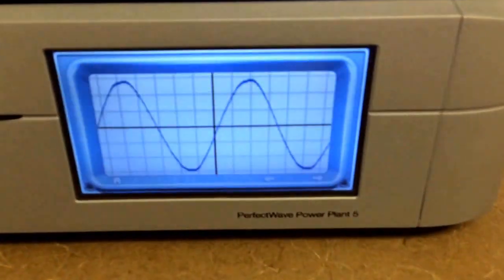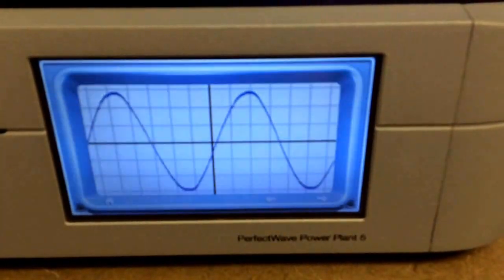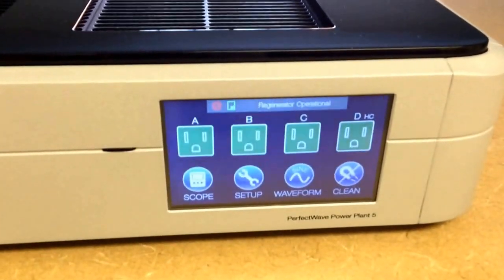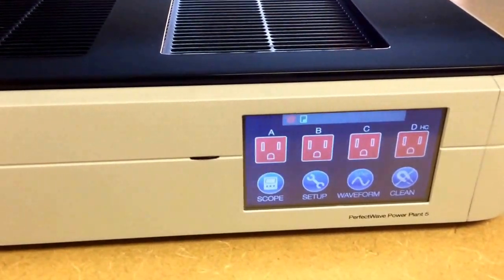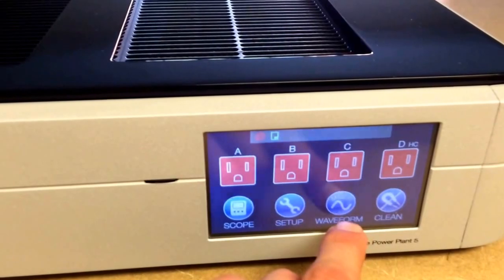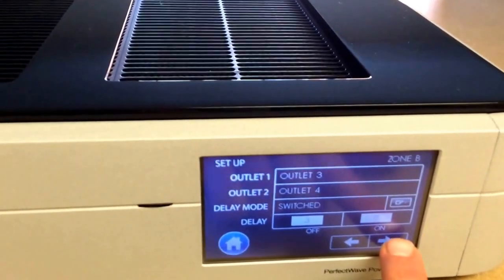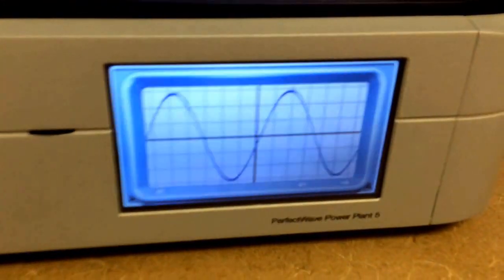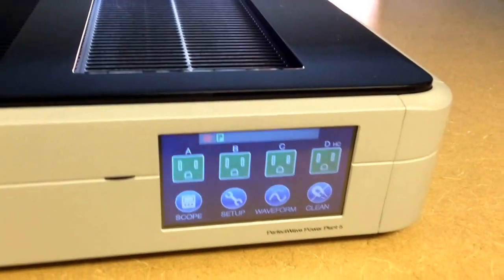Ben Hase Web Sales PS Audio Perfect Wave Power Plant 5 P5 demo